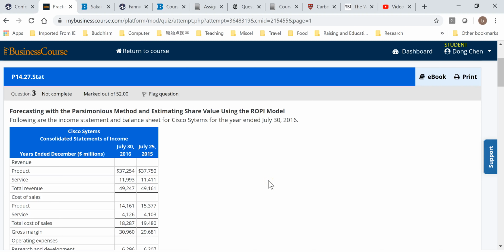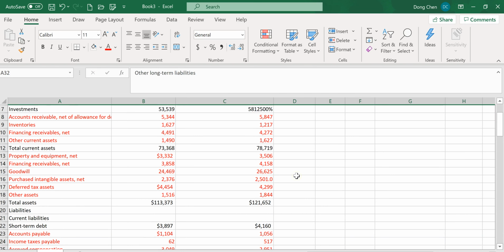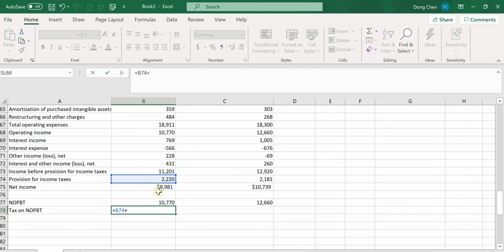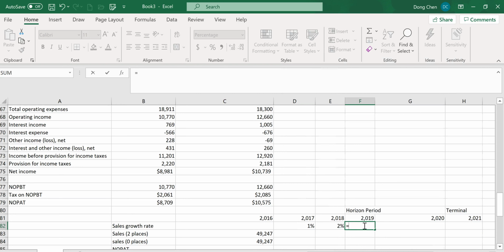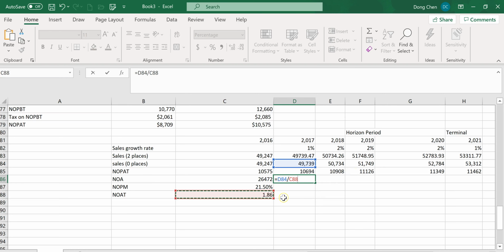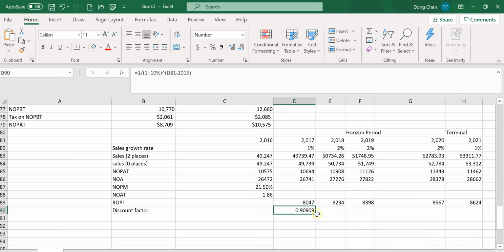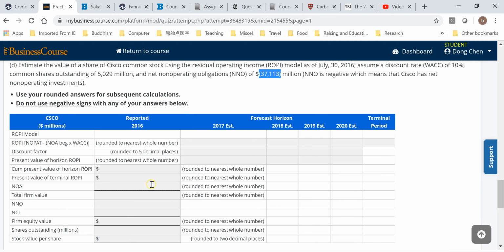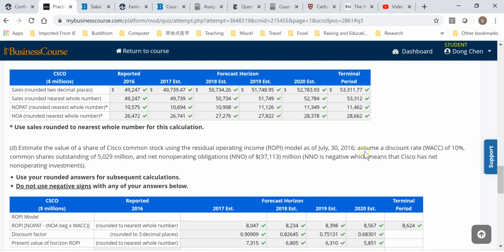Practice HW10, Q3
This example illustrates valuation using the residual operating income (ROPI) model.